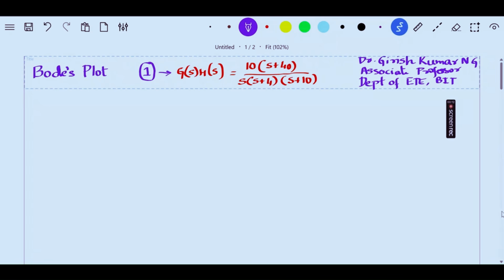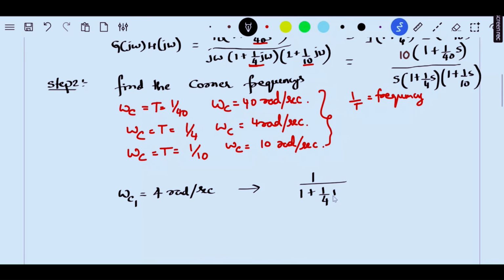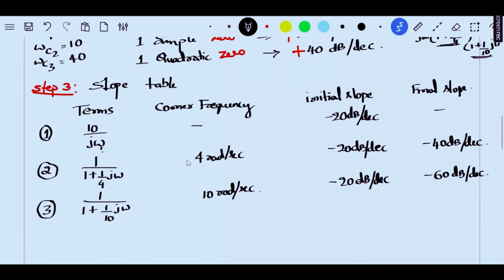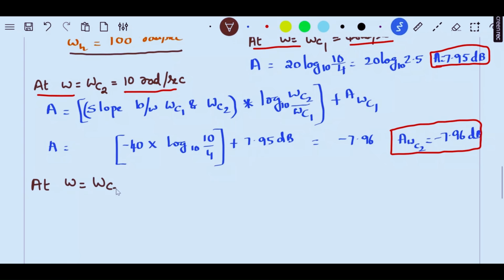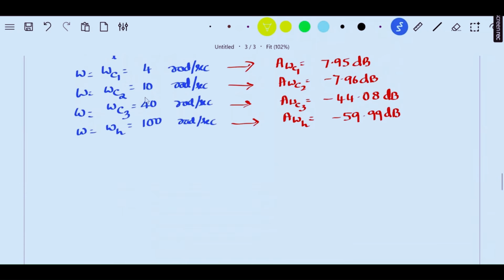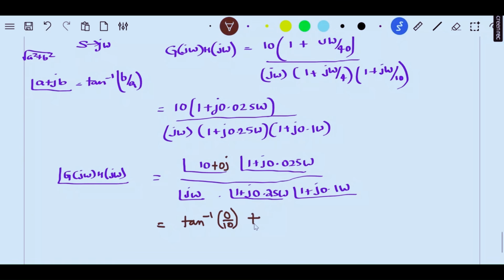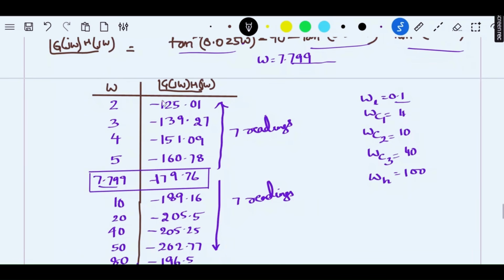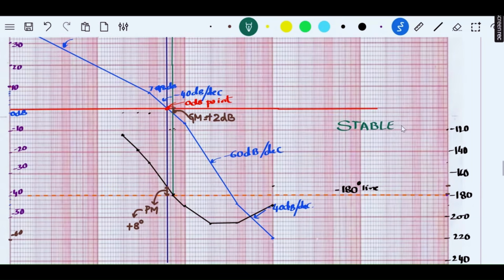2.BODE's PLOT: How to comment on stability after plotting BODE's PLOT ?. watch this video..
Identify the type of factors present in the transfer function, namely pole at origin, simple pole, simple zero, and quadratic pole.
Determine all corner frequencies and the slope changes at each corner frequency.
Draw the approximate Bode magnitude plot with proper slopes and markings.
Draw the approximate Bode phase plot and indicate the total phase variation.
Comment on the effect of the quadratic pole on the magnitude and phase plots.